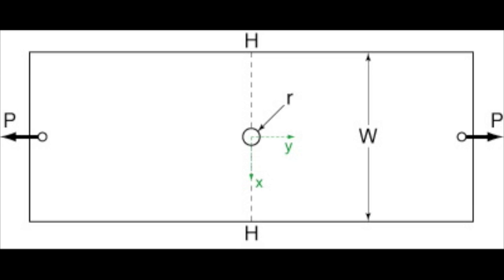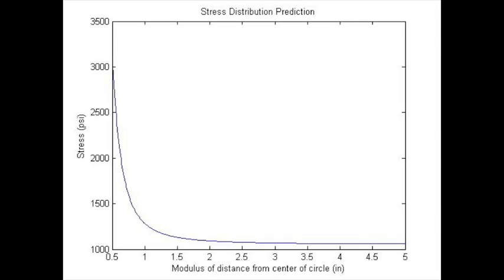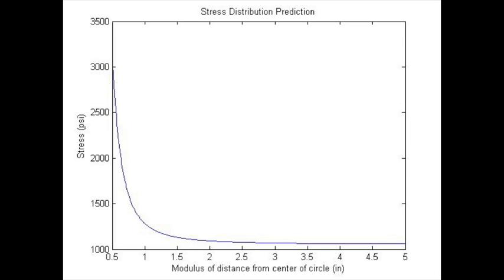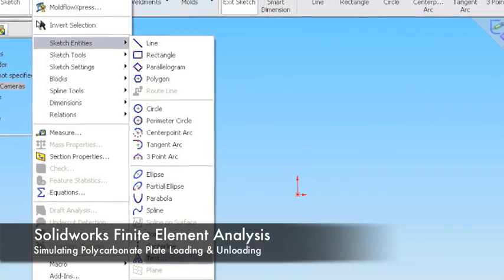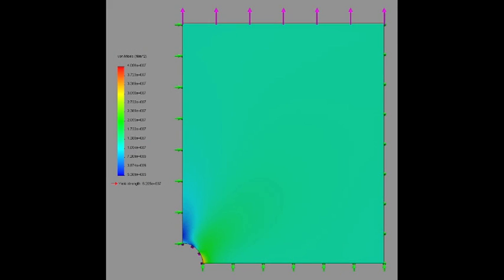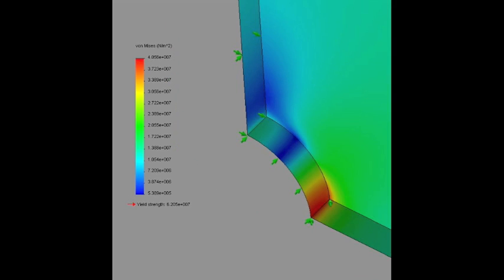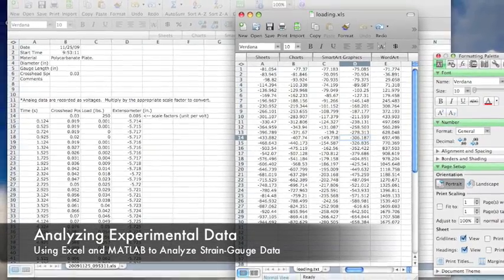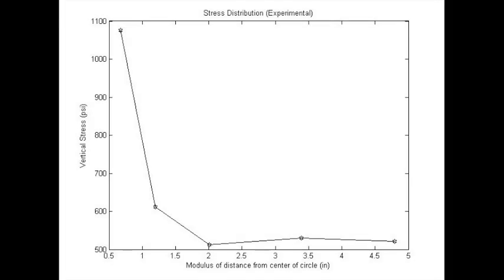Stress Concentration.m4v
Mechanical Engineering & Applied Mechanics '12
David Kim, Andrew Tsai, Max Yuan